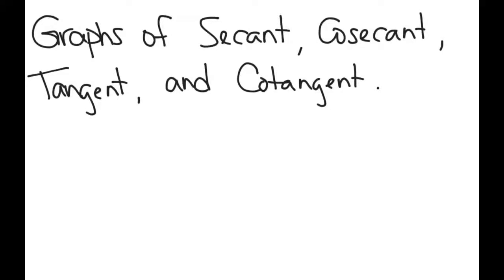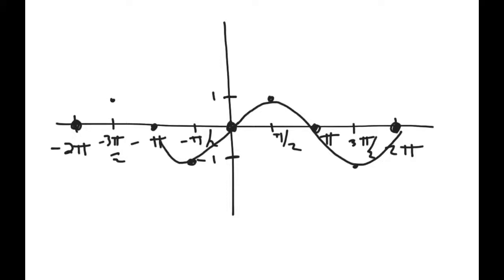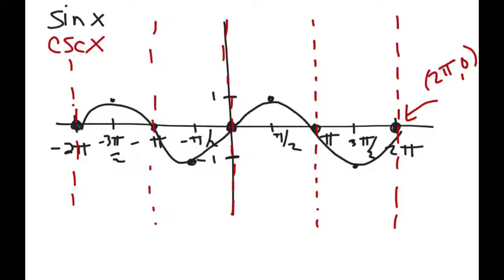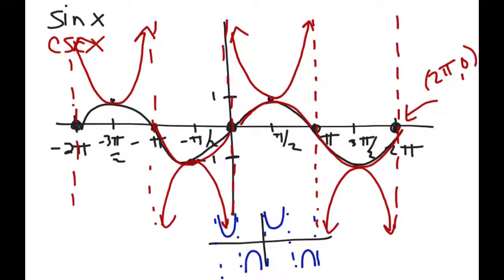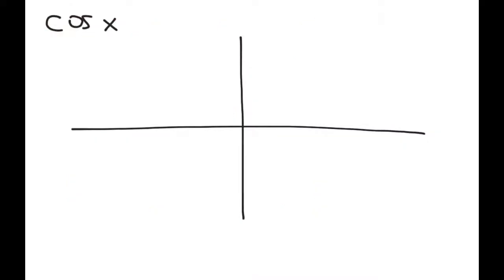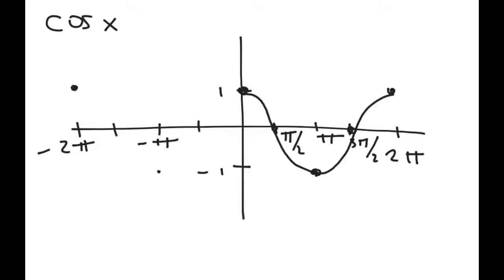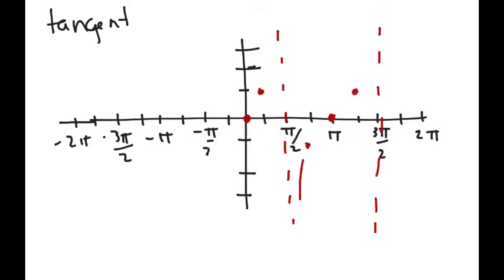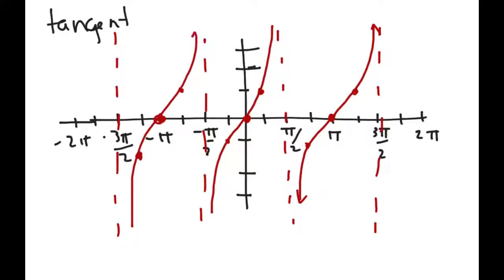5.4 More Trigonometric Graphs